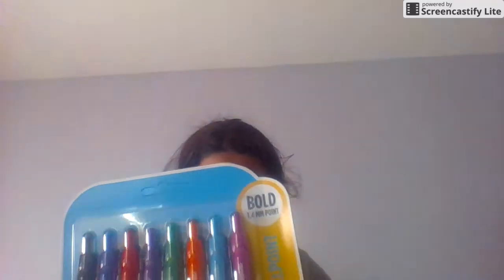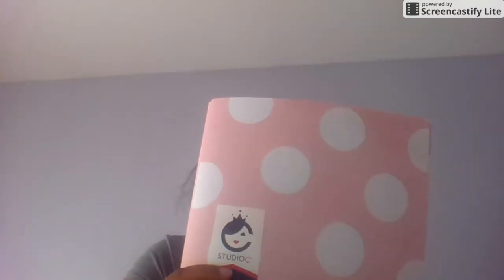back to school haul- school supplies